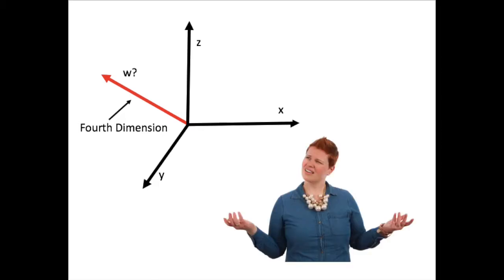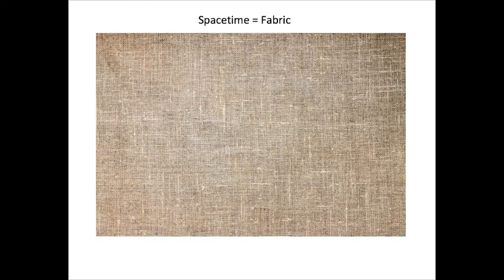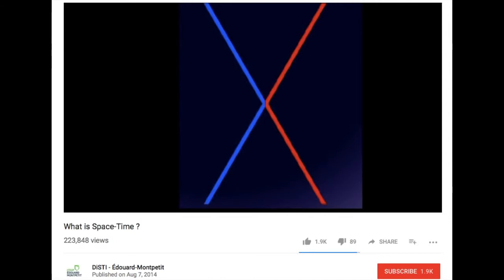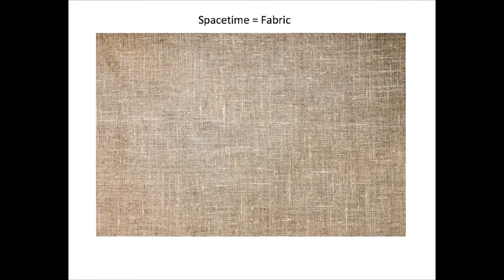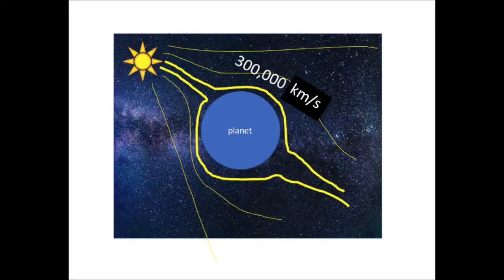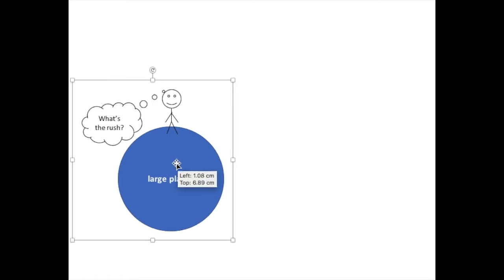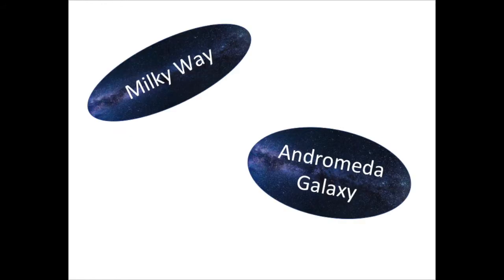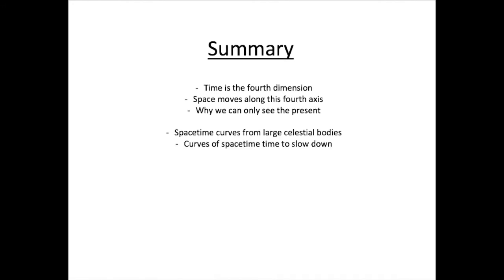What is Time?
This video is about the theories of General Relativity and Special relativity. It talks about what spacetime is, the fourth dimension, the speed of light, and more!

Jake Chudnow - Shona
Jake Chudnow - Going Down
Symphony of Science - Beyond the Horizon
Jake Chudnow - Hydrogen